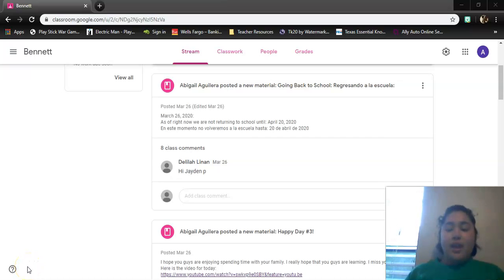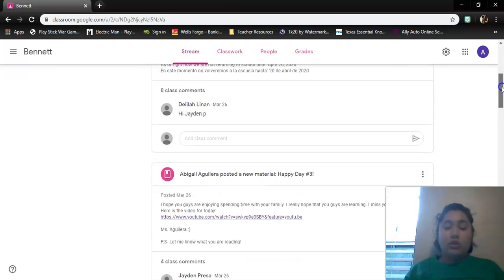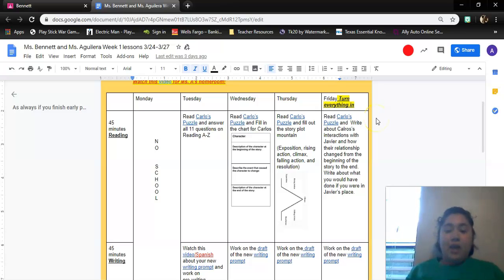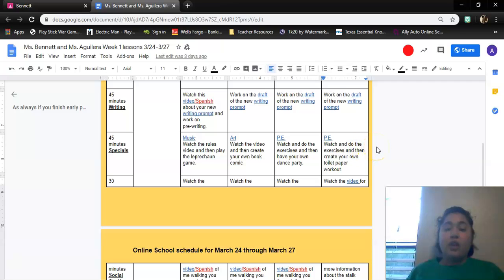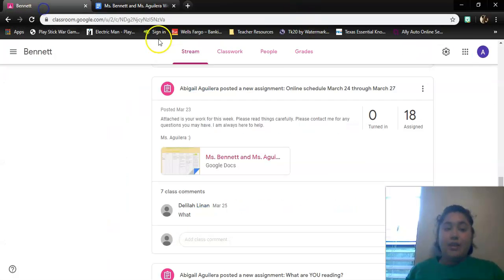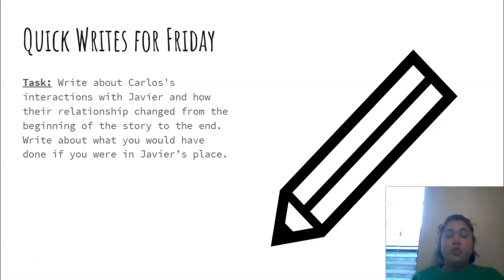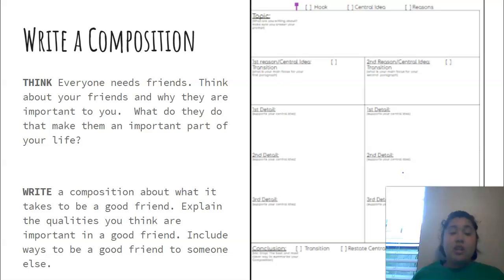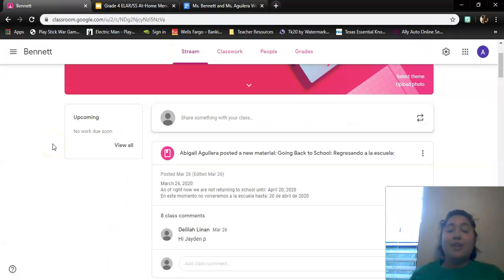3/27 Online Learning